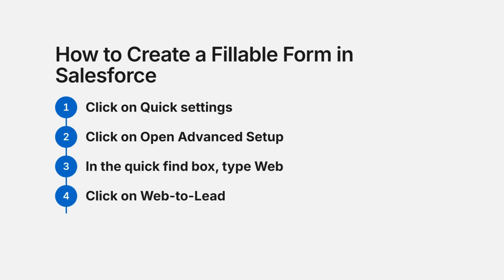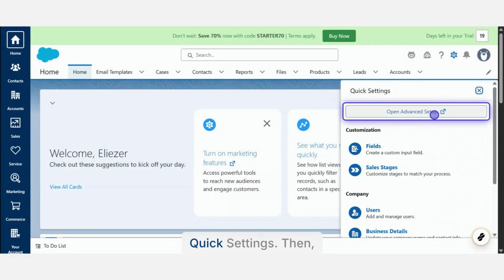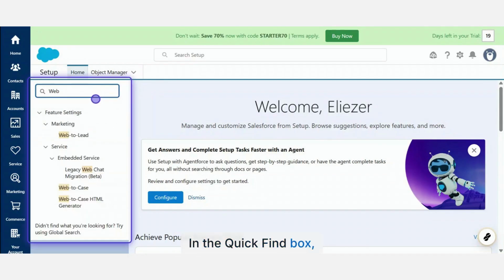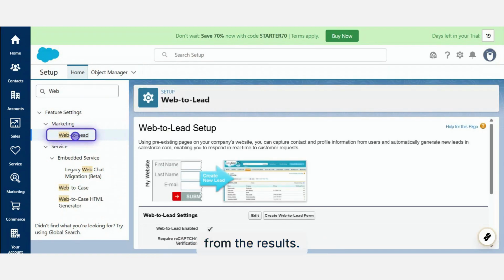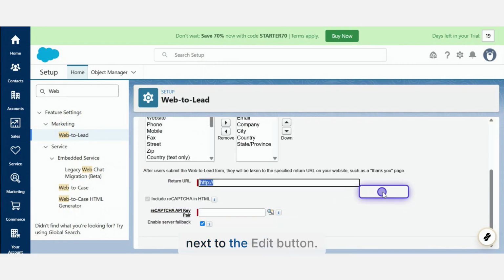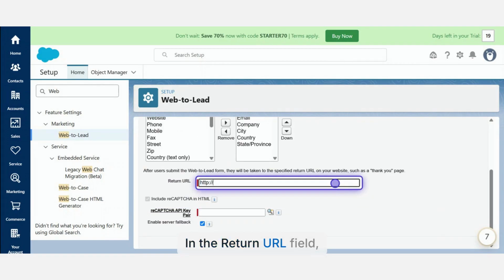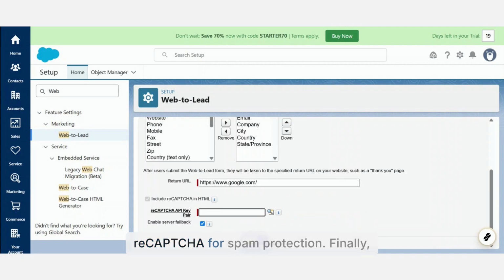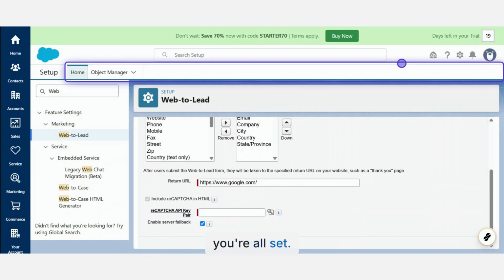How to Create a Fillable Form in Salesforce (Easy Guide)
In this video, we discuss how to create a fillable form in Salesforce using the Web-to-Lead feature to capture leads from your website. We walk through setting up a web to lead form, generating the HTML code, and configuring reCAPTCHA for spam protection. Whether you're looking to create a Salesforce form for your site or set up lead capture, this tutorial covers the essential steps.

00:00 Introduction to Salesforce Forms
00:17 Accessing Web-to-Lead Setup
00:33 Creating the Web-to-Lead Form
00:46 Configuring Return URL and reCAPTCHA
01:02 Generating the Form and Conclusion